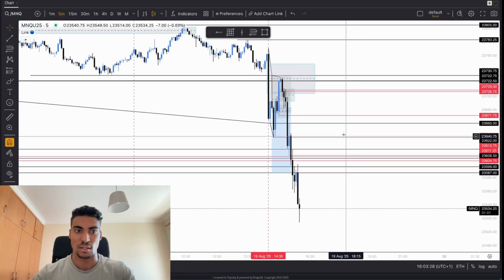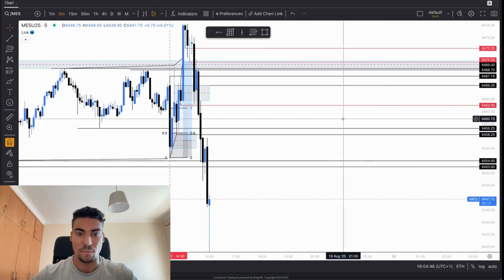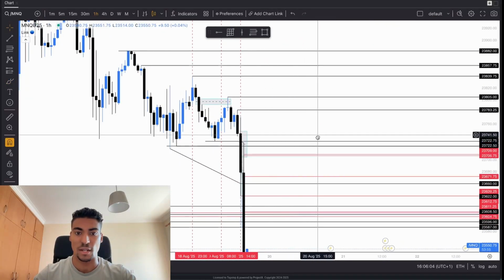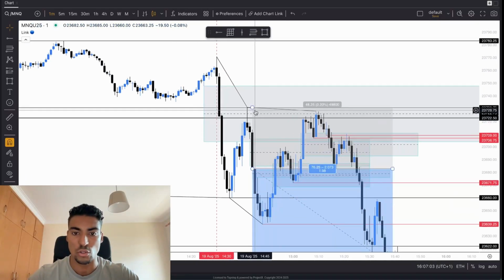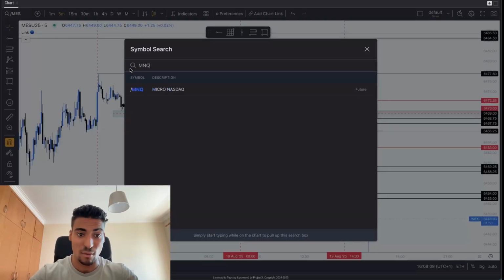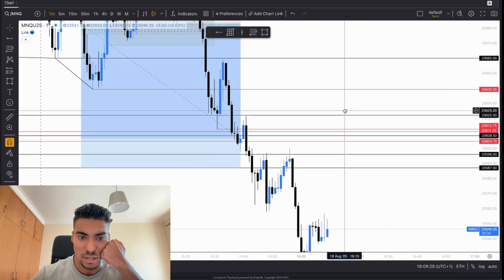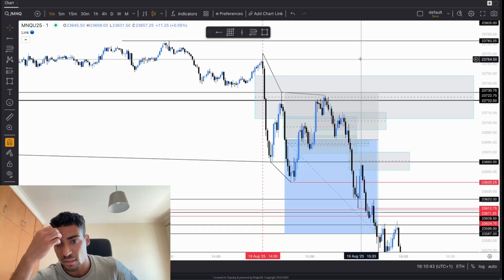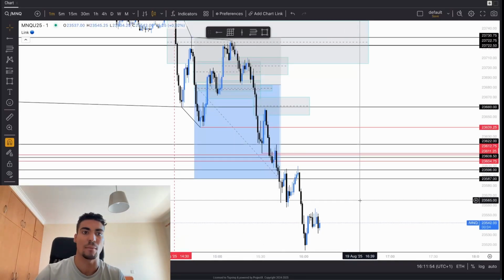Live Day Trading Making $283 (HOW TO WIN LOW TIMEFRAME TRADES)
19/08/2025 NQ Trade Recap
Post Trade Recap:
When trading you always need to look at the high time frame targets, and not get lost in the noise, not get lost in the low time frame SMT's.
Market opens we create a mega bearish SMT. We sweep out London highs and LTF low resistance liquidity, after those bearish SMT's are formed my bias changes from bullish to bearish. I'm Trading the leading index (NQ), we are filling 5 min fvg, I enter on 1 min bos after that, SL on 1 min high that filled 5 min fvg. We move down, create a 5 min bullish SMT and ES (leading index on the bullish SMT just formed) moves super high. NQ, still the leading Index. We almost get stopped out with this move, creating another 5 min bearish SMT on top of all the other bearish SMT's we formed. Then price moves lower and hits all my TP's. I closed the trade a bit earlier than what i should've, could've made a bit more money. I should've been more confident in my ability. It's all about draws on liquidity, always try to simplify, simplify simplify. Good trade, good intuition today, keep improving, keep learning and keep being more and more patient, keep working on yourself.
Comparison to TJR Trade:
Same initial thinking with the bulish bias once market open. He took buy on 5 min bulish SMT but he took on the lagging index instaed of the leading one and lost because of it. Not only that for me, I was looking into the HTF and the lower targets on NQ were more achievable than the Highs that we had already sweapt on ES